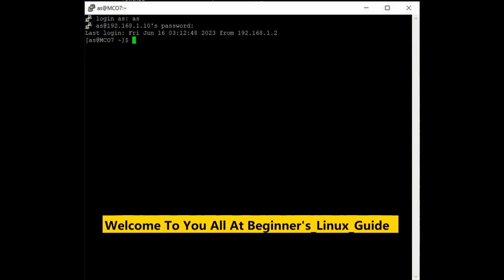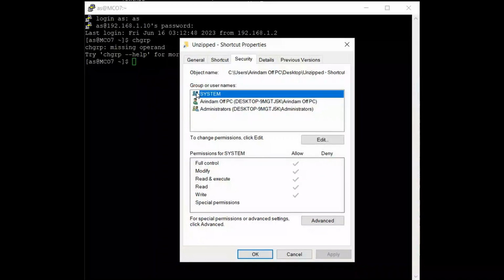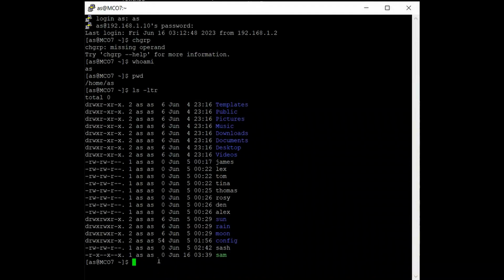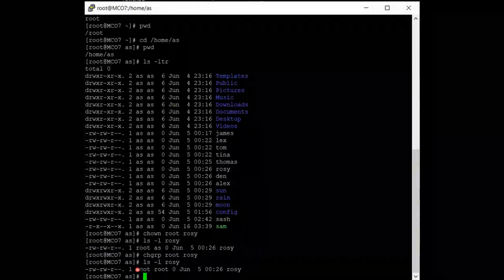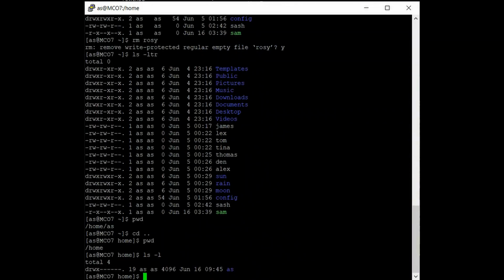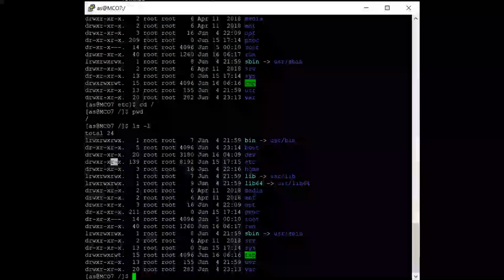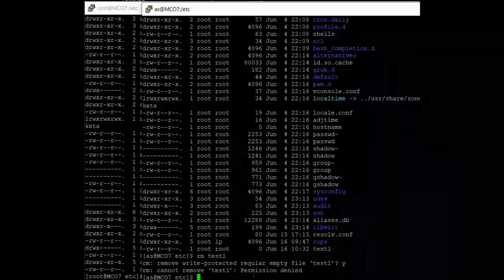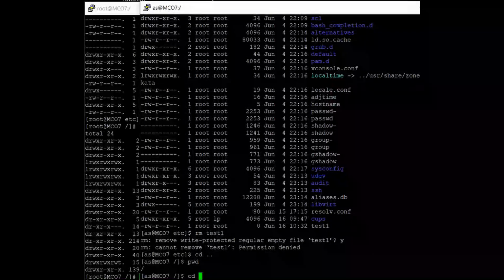Linux 35 (File Ownership Commands in Linux)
File Ownership Commands in Linux